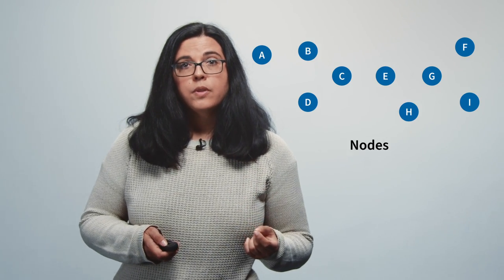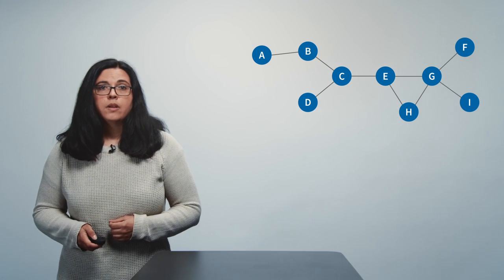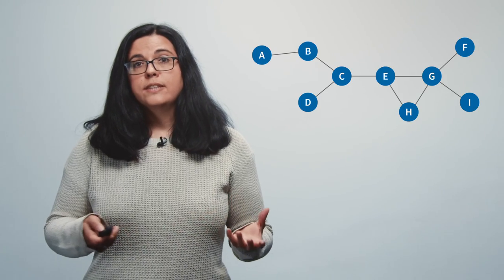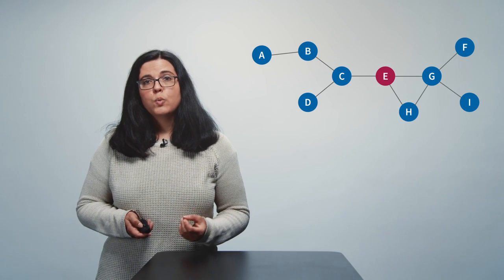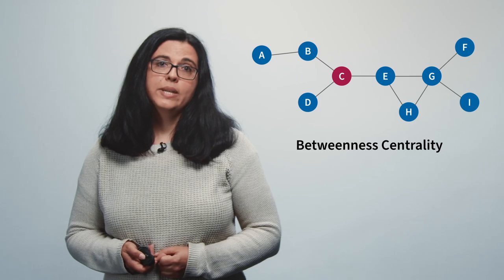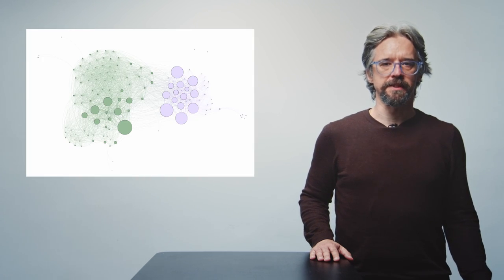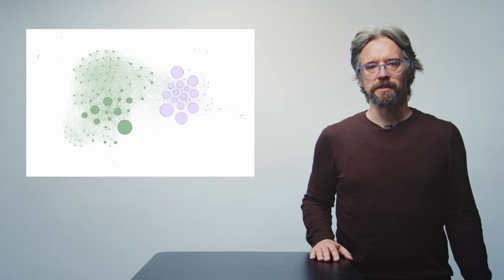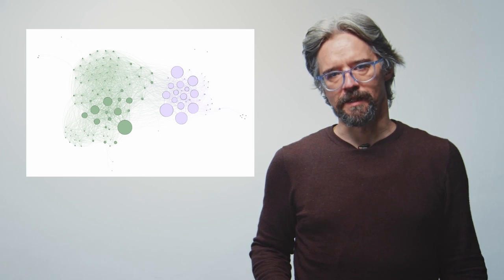4.2 Techniques and Methods of Data Analysis in Computational Social Science Research | iMooX.at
Sie interessieren sich für methodische Verfahren und Innovationen in Forschung und Lehre der Sozialwissenschaften und der Data Science!? Dann sind sie hier genau richtig!
Dieser MOOC richtet sich an Studierende sozialwissenschaftlicher Disziplinen sowie Studierende der Data Science; aber auch an alle die an interdisziplinärer Forschung und Lehre interessiert sind.
Die Computational Social Sciences sind eine interdisziplinäre wissenschaftliche Herangehensweise um gesellschaftliche, das sind soziale, politische oder kommunikative, Phänomene zu erfassen, zu analysieren, modellieren und simulieren zu können. Diese Analyse wird mit Methoden aus der Informatik, Mathematik und Statistik basierend auf sozialwissenschaftlichen Daten, wie beispielsweise Umfrage oder Textdaten aus traditionellen und sozialen Medien gemacht.

Der Kurs besteht aus 6 Lektionen. Der Zeitaufwand für den Kurs wurde mit 2 Stunden pro Lektion veranschlagt.

iMooX ist die erste und einzige österreichische MOOC-Plattform. Auf iMooX bieten wir kostenlose Online-Kurse (Massive Open Online Courses) zu einer Vielzahl von Themen an. Die Kurse sind offen lizenziert und können jederzeit und überall besucht werden. Das bestehende Angebot der Plattform wird laufend um spannende neue Kurse ergänzt.

Besuchen Sie noch heute und lernen Sie etwas Neues!